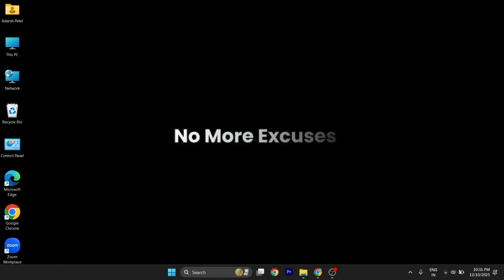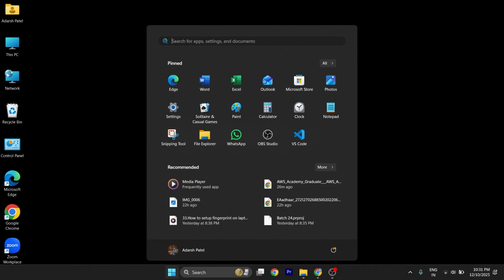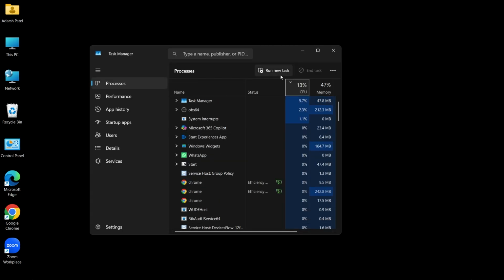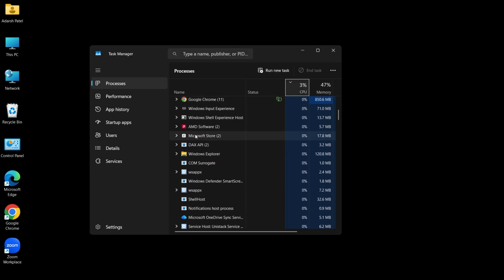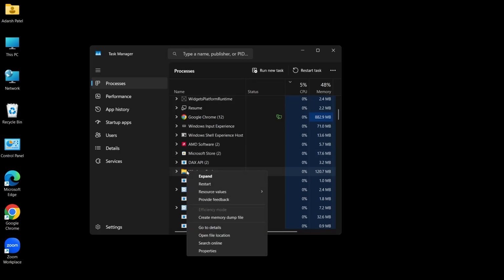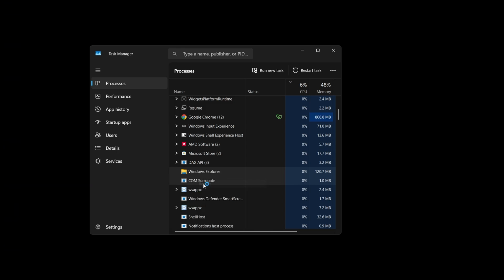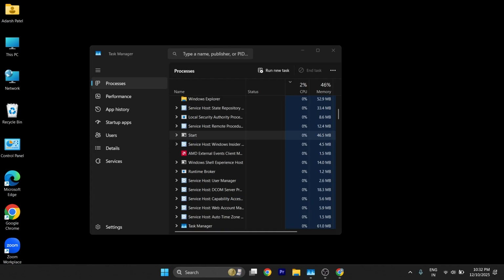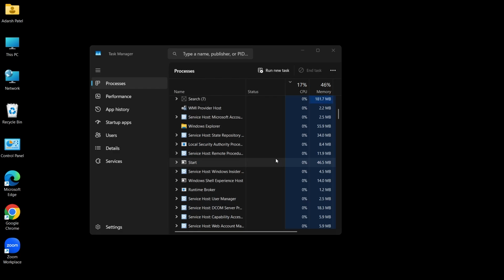How to Fix Taskbar Flickering And Disappearing on Windows 11 [easy]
The easiest way to fix a flickering or disappearing Taskbar on Windows 11, which is often caused by a temporary software conflict, is to quickly restart the Windows Explorer process in the Task Manager. To do this, press Ctrl + Shift + Esc to open the Task Manager, click on the Processes tab if you are not already there, locate the Windows Explorer process (you may need to scroll down), right-click on it, and then select Restart, which will cause your entire desktop to momentarily refresh, usually resolving the taskbar glitch without needing a full system reboot. If the problem persists, try a slightly more advanced fix by opening Run (Windows Key + R), typing cmd, and then running the command reg delete HKCU\SOFTWARE\Microsoft\Windows\CurrentVersion\IrisService /f && shutdown -r -t 0 which clears a known registry cache and immediately restarts your PC.